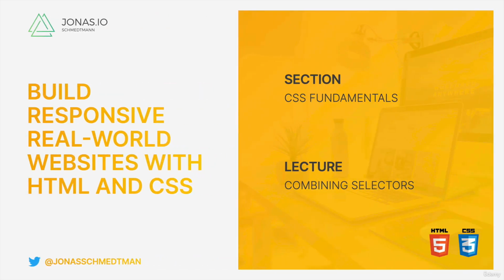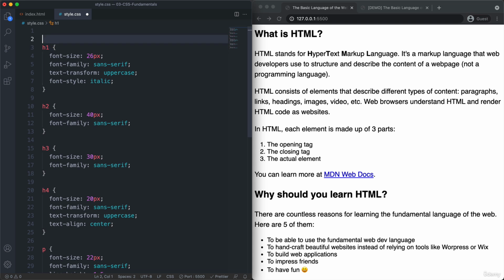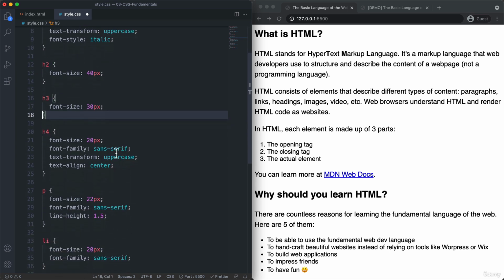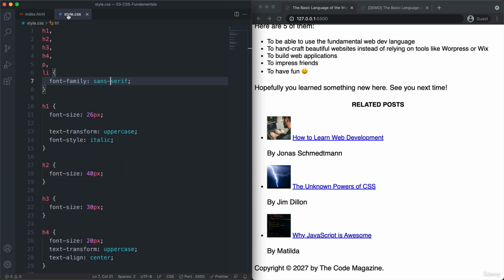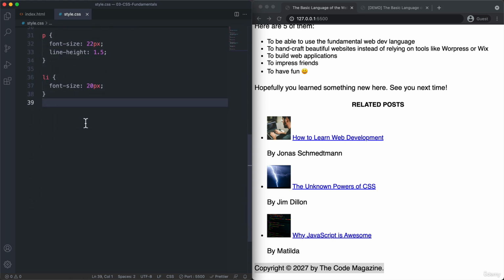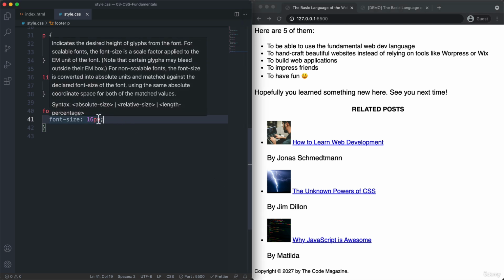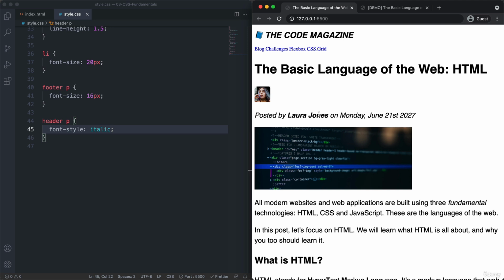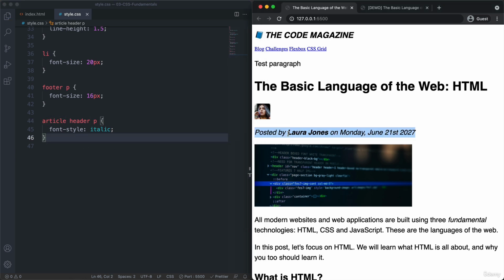CSS part 5